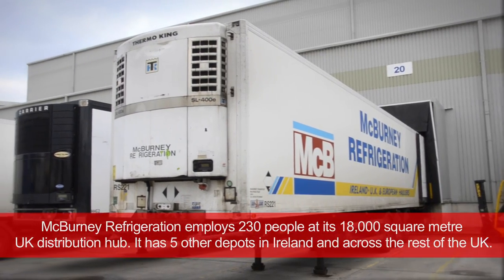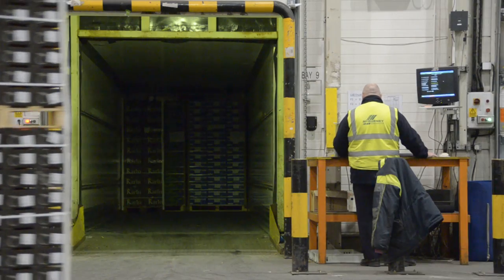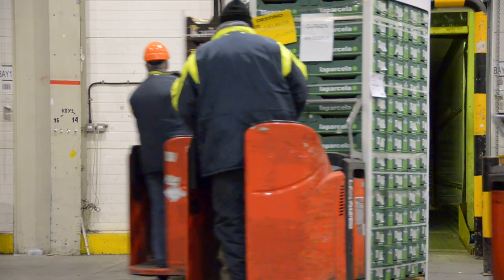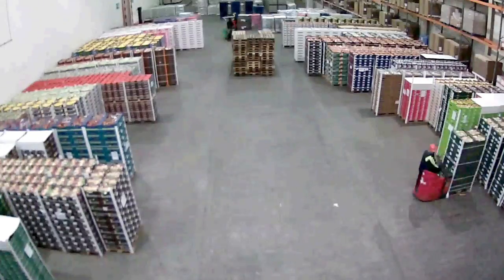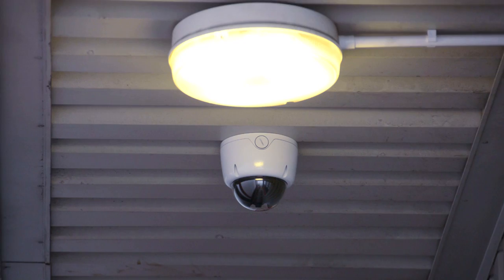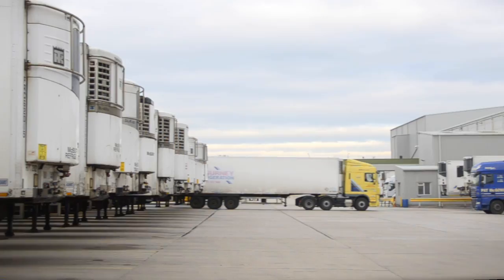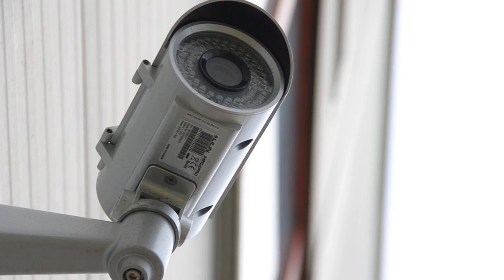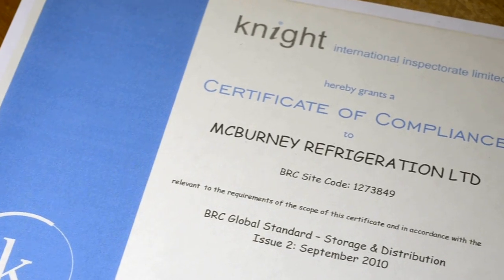Video case study - CCTV system helps McBurney Refrigeration gain BRC certification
NW Systems Group installed a video monitoring system to support McBurney Refrigeration's British Retail Consortium (BRC) food hygiene & safety certification.

The CCTV system was installed at McBurney's main UK storage depot in Merseyside as part of health and safety improvements required to gain BRC certification.